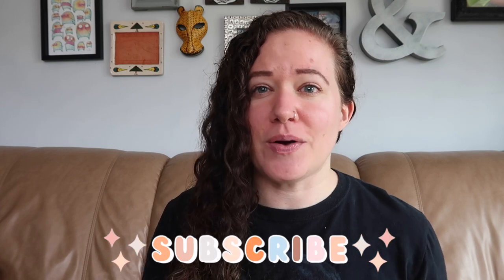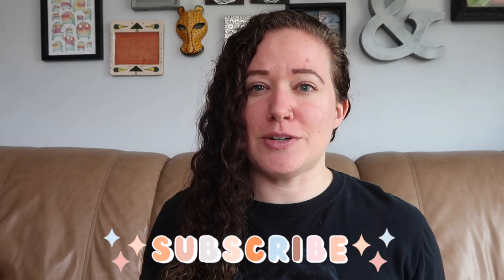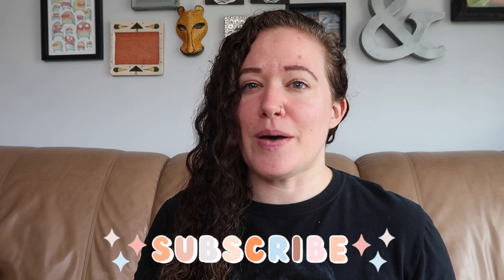what $50 gets you at the NH goodwill outlet bins | friday thrift finds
In this video, I take show you a $50 haul from the NH Goodwill Outlet Bins!